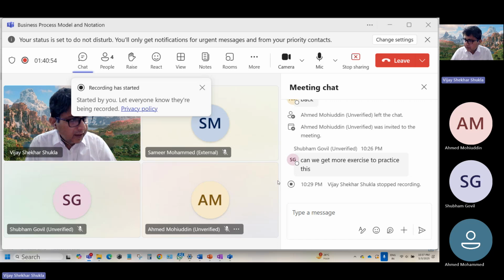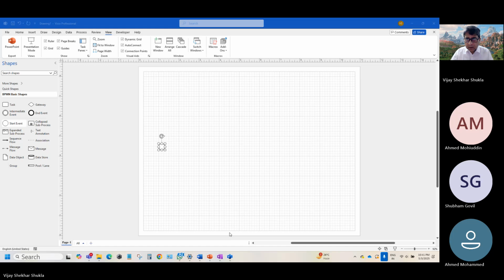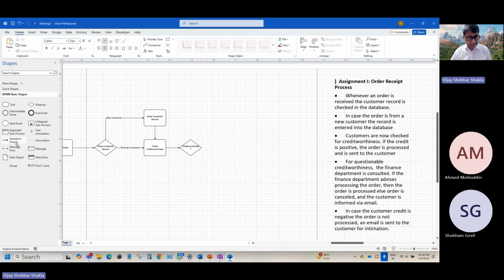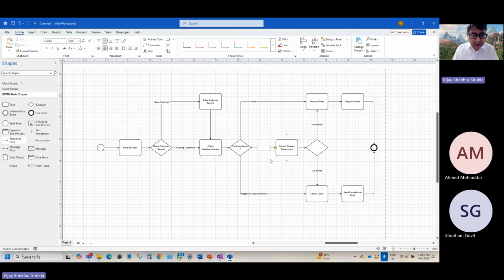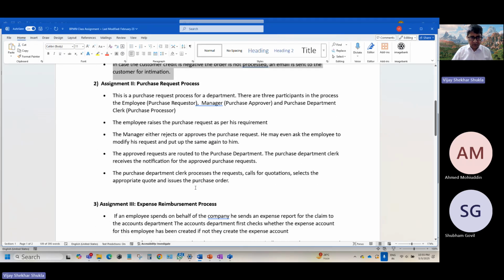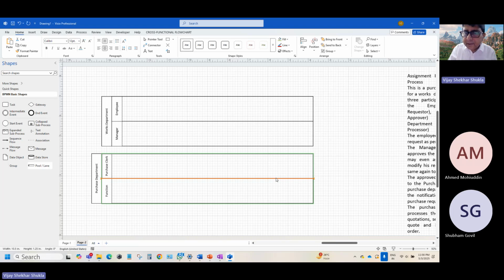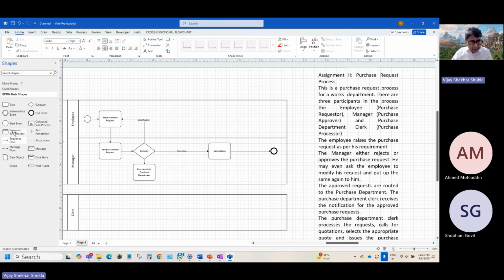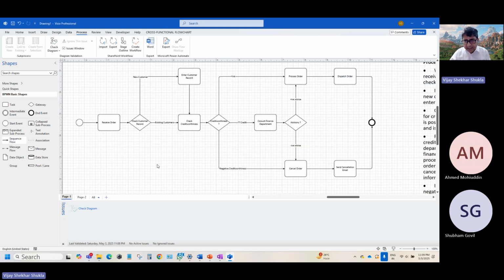Full Business Analysis Course | Session 7 | Business Process Model and Notation